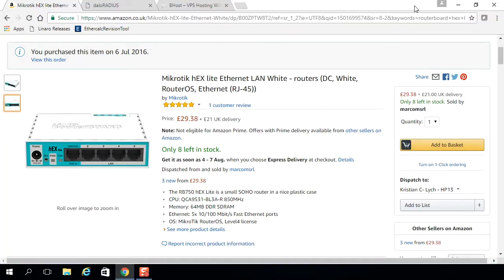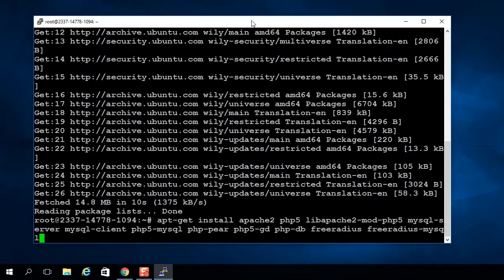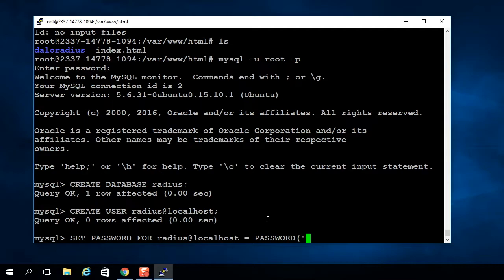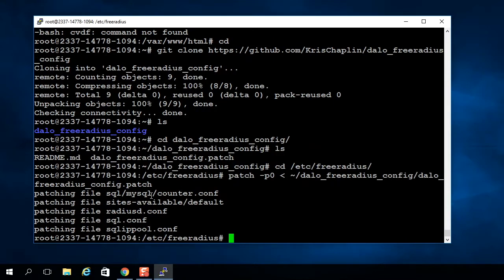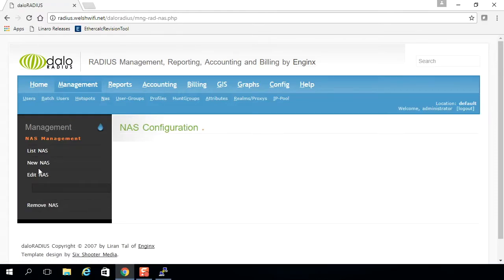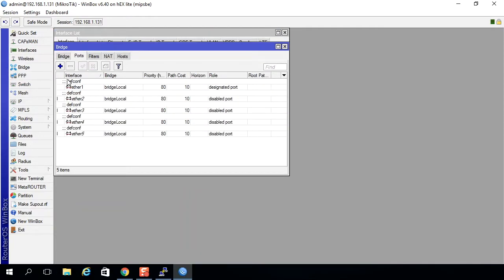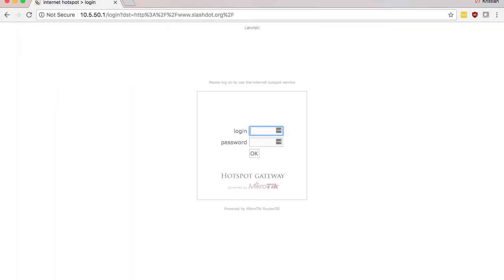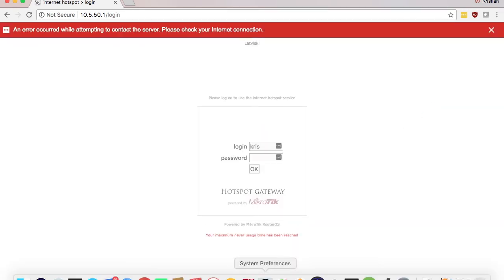Creation of a hotspot billing portal - From Scratch - Part 1 - RADIUS and hardware setup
In this step-by-step tutorial, I show how to setup a cloud server and Mikrotik RouterOS router with Freeradius and Daloradius in order to act as a radius wifi billing server.